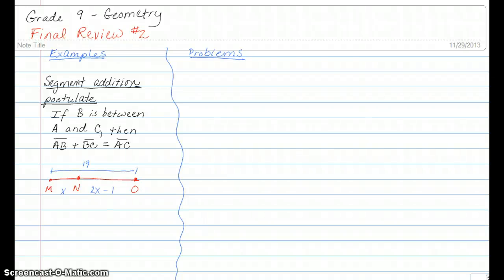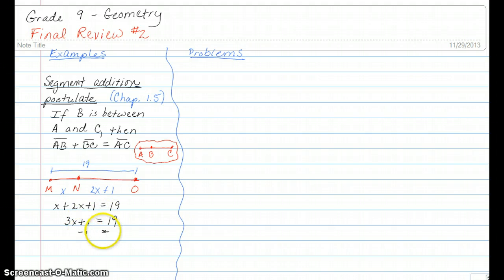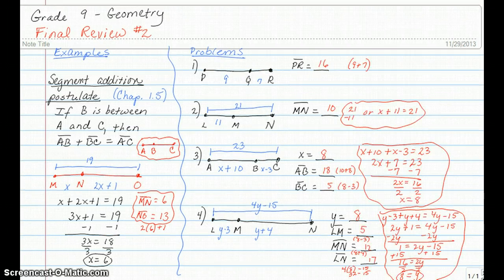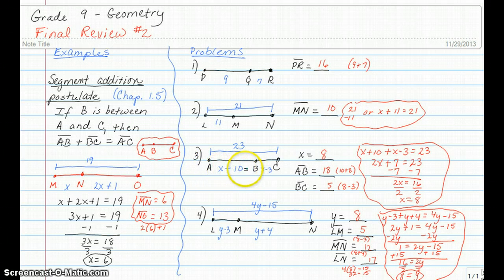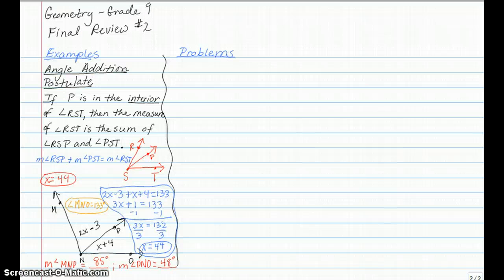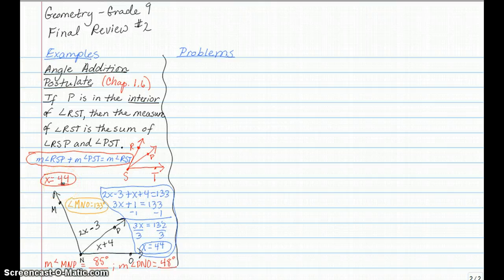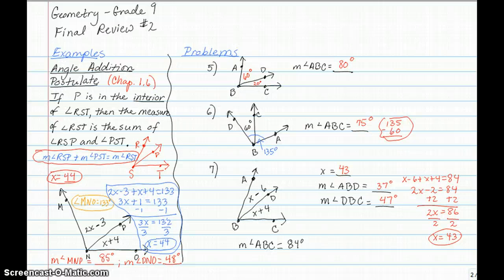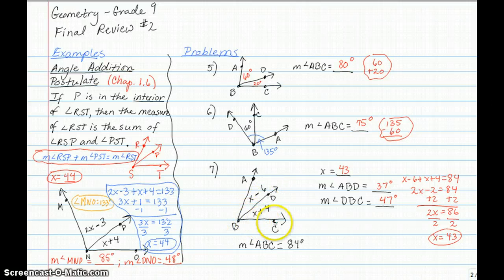Final Review #2 geometry